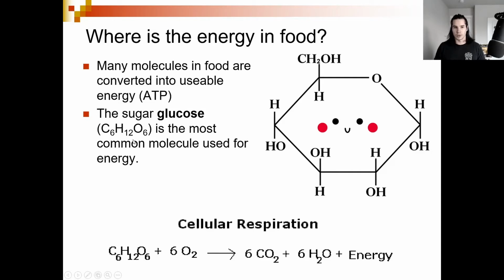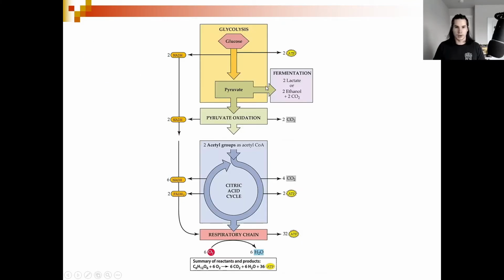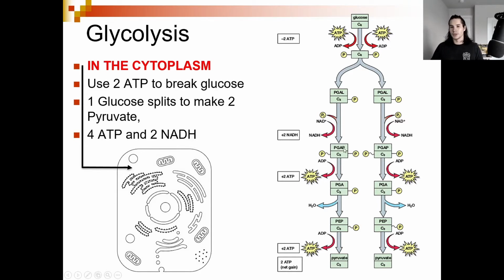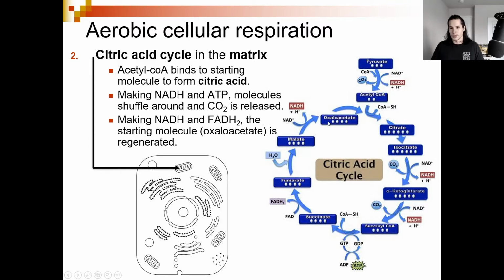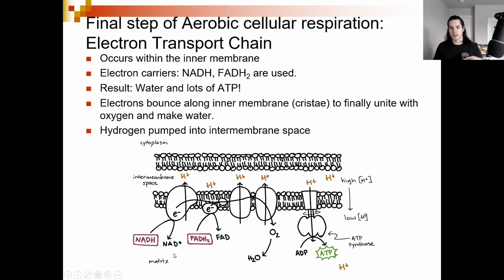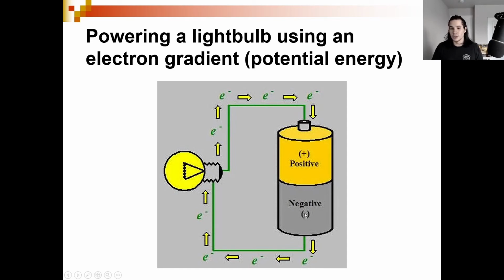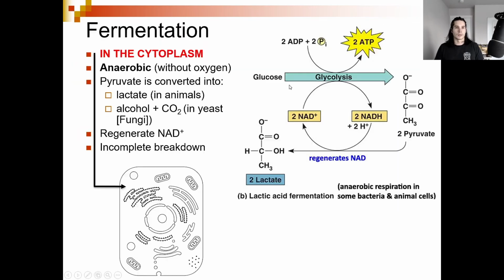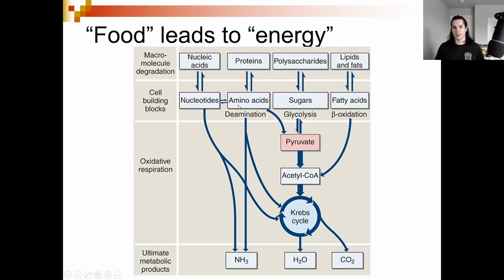General Biology Ch 6 Cellular Respiration (Part 1)